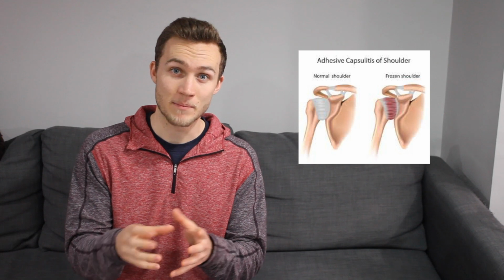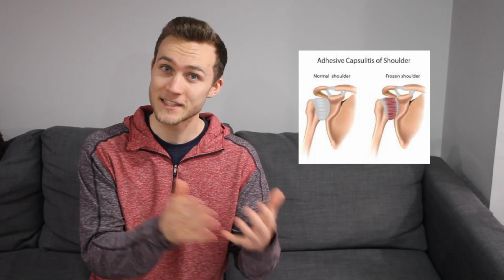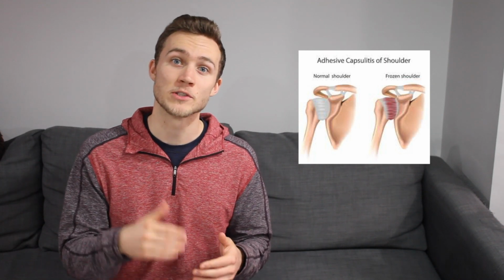PT in 3 | Frozen Shoulder Explained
So, what is frozen shoulder? Well, it might not always (or ever) involve a shoulder in the freezer...but don't tell my intro that.

Frozen shoulder is the commonly used name for a condition seen in the shoulder known as "adhesive capsulitis". Some hallmark signs of frozen shoulder are a decrease in shoulder external rotation, abduction, and internal rotation (don't worry, the video shows what these are).
1:29

Frozen shoulder, or "adhesive capsulitis" progresses through 3 unique stages, each of which can last up to 6 months. 3 stages...3 movies...does this call for a comparison to a legendary trilogy anyone? Maybe my favourite trilogy of all time?

The first stage starts with a gradual decrease in range of motion seen in the shoulder, alongside some pretty significant pain depending on the individual. This is the "freezing" stage of Frozen Shoulder.
2:08

 The second stage or "frozen" stage occurs next, where the range of motion is normally at it's worst, although the pain is generally less than during the freezing stage.
2:21

 Last up, the "thawing" stage. Here, the range of motion starts to get better! Usually the pain isn't more at rest than the frozen stage, although there will be some discomfort as you push back into your previous ranges of motion.
2:32

If you're interested in more content related to each week's video check out my Instagram page where we post further information on each weekly topic!

So why watch A Physio Named Jonah?
For free videos about the human body, injuries, rehabilitation, the world of Physiotherapy, and whatever other shenanigans comes along. Maybe you can learn something new and not feel like you're stuck in a classroom waiting for the bell to ring.

A Physio Named Jonah is a channel created by, well, exactly who you think. The channel features primarily Physiotherapy based topics, or things that it would make sense for a Physical Therapist to weigh in on. The goal is to make these often sterile topics interesting and easily accessible to anyone with a few laughs (or forced exhales from your nose if you're alone) along the way.

Jonah is a Canadian Physiotherapist who works with a primarily outpatient orthopaedic population at a clinic in Downtown Toronto. He completed his Master's of Physical Therapy at the University of Toronto, with his Bachelors of Sciences specialized in Human Kinetics coming from The University of Ottawa. He is also considered by his parents, girlfriend and dog to be a pretty cool guy.